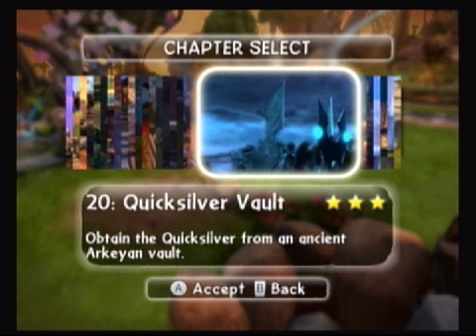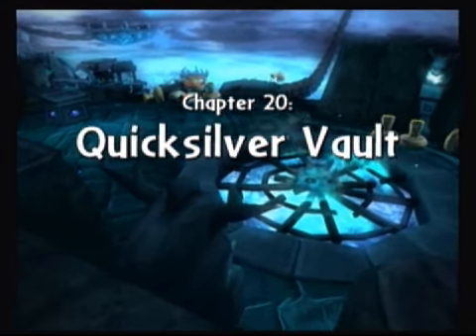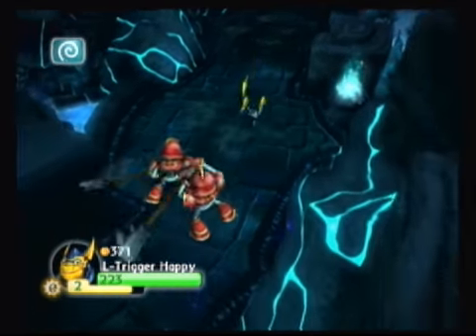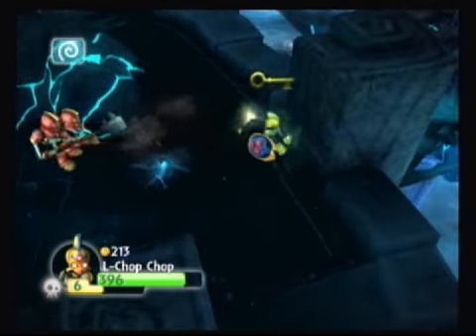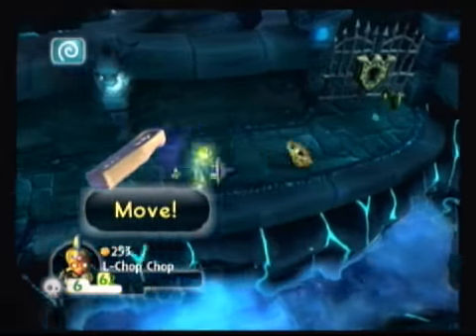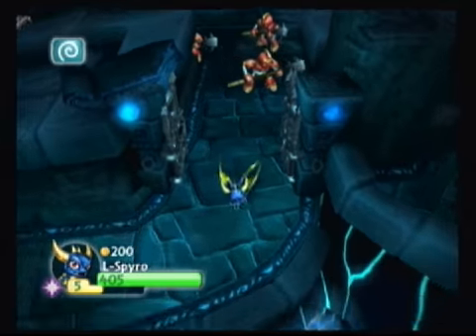Skylanders: Spyro;s Adventure Part 127: Legendary Skylanders Fully Upgraded Gameplay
*Please note, for a quick response, or important questions/comments, please make use of the blog link or "Ask 1ofWiisdom" post as I check the blog each night...YouTube I check when I can...I'm very backlogged, sorry.

That said, Part 127 of our Skylanders: Spyro's Adventure Playthrough sees us take our fully upgraded 4 Legendary Skylanders into Quick Silver Vault to demo their new powers.  I also threw in TH and his Golden Yamato Blast for a few folks that mentioned I didn't get it covered in the Tech vids...It is cool, but prob hard to set up in meaningful gameplay.

Here shortly the blog should have a text based version of the upgrade paths I picked, why I selected that path, what I prefer, and what I would do differently...Check back often for that one!